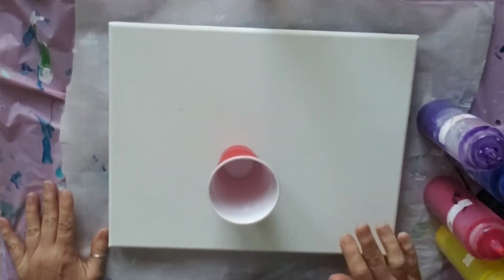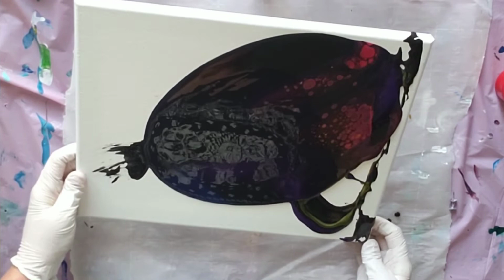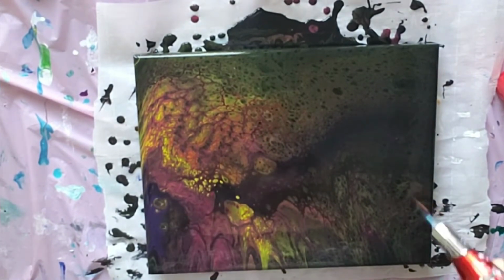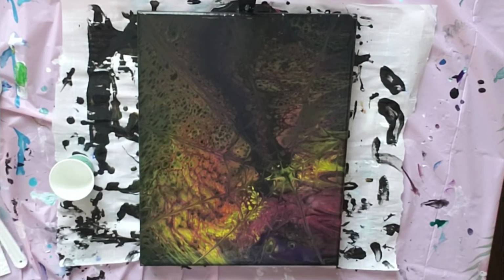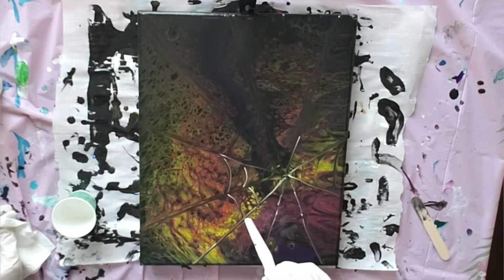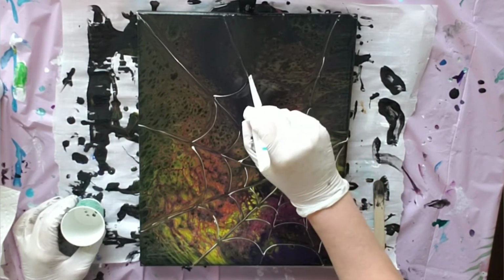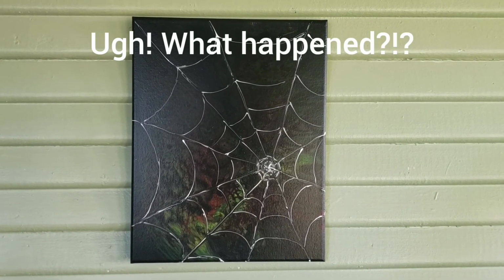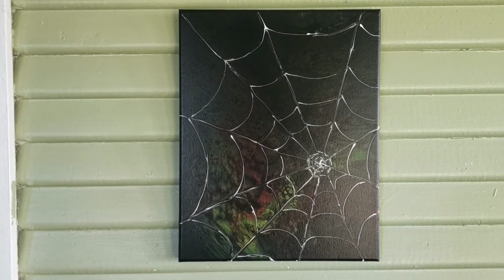Halloween! Dark Spider's Web Project! Flip Cup! Fun!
Check out my version of a Halloween acrylic pour with spider web! Flip cup technique with embellishments and dried results!